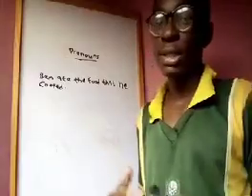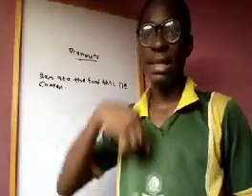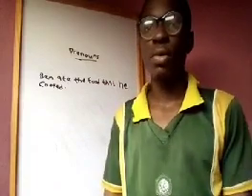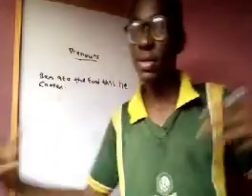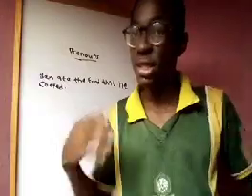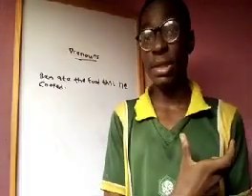Crash INTRODUCTORY ENGLISH: EP 7; Pronouns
English is one of the most practical and compulsory subjects you will ever take. It determines a lot in one's educational success, both in and out of school.

As such, Gleduzownë has designed an introductory English course to guide you through your nascent English language journey, with the hashtag ## Crash Introductory English!